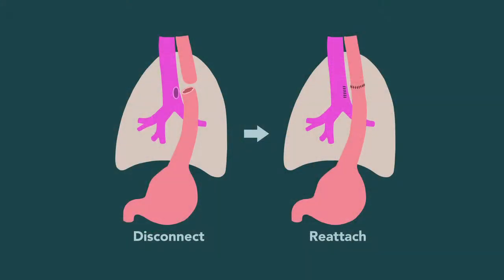Esophageal Atresia - Dr. Nitsana Spigland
Esophageal atresia is a condition where the esophagus fails to develop as a continuous passage. Dr. Nitsana Spigland explains this congenital condition, how it is diagnosed, and the advanced surgical options available at the CADC to correct this malformation.

Weill Cornell Medical College has had decades of experience researching this condition, and is a leader in the field. Caretakers of patients with this condition should know the child is in good hands and will be treated by a team with this depth of knowledge on this conditions.